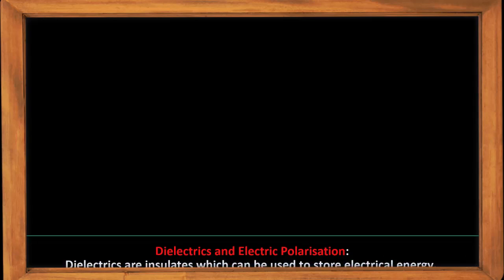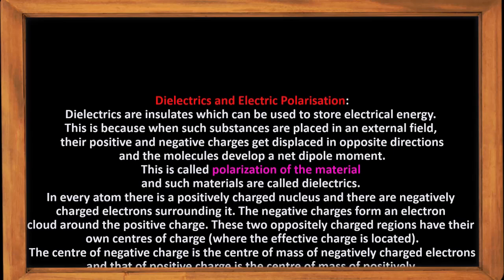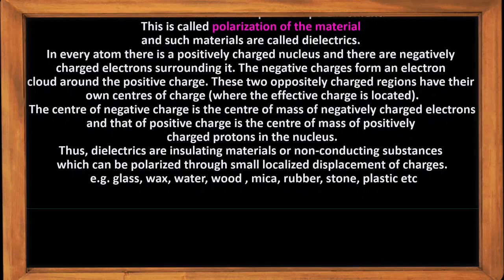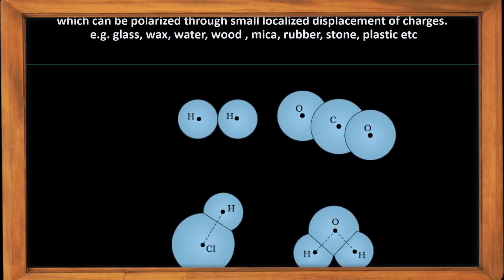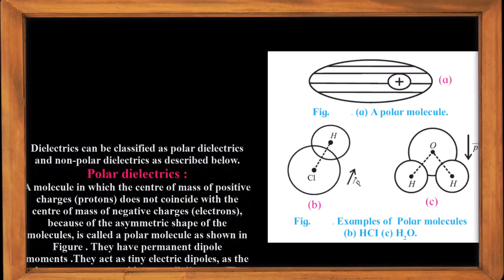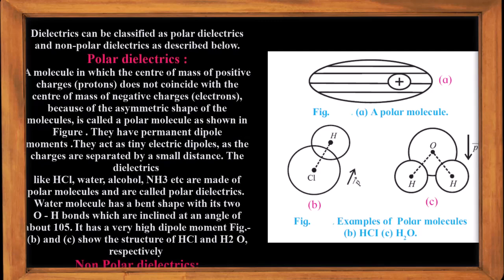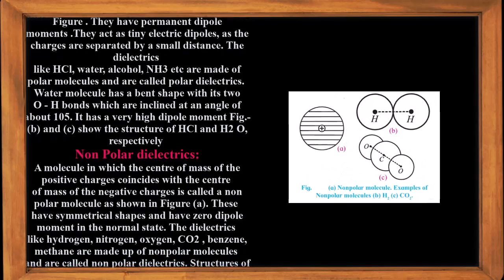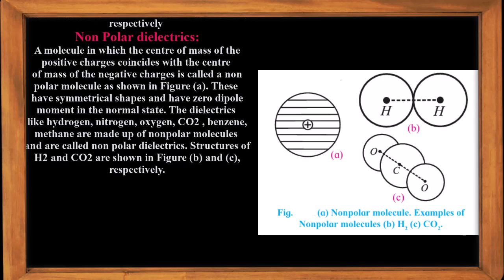Maharashtra state board ,12 th physics :ch :Electrostatics : Polar and non polar dielectrics .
Thanks .
The contents of the video is generated from AI .
And free images from internet.
Credits are goes to ……..
Gemini AI & Eleven Labs . ………..